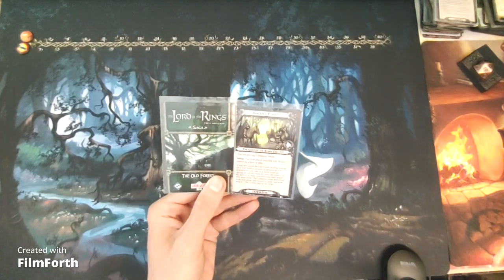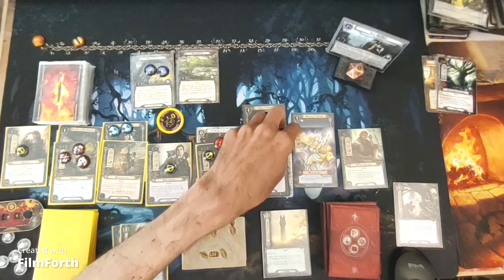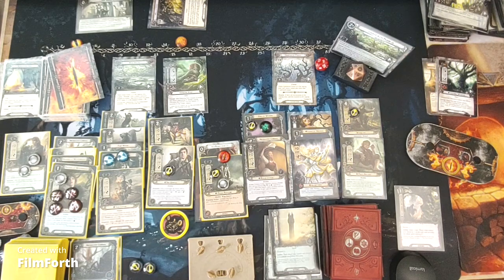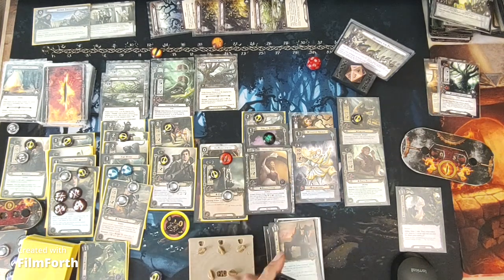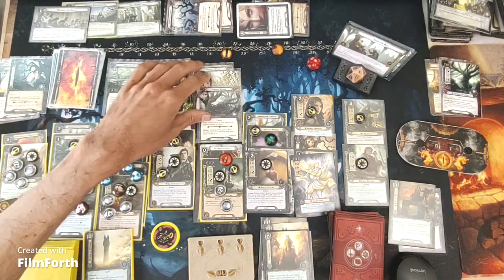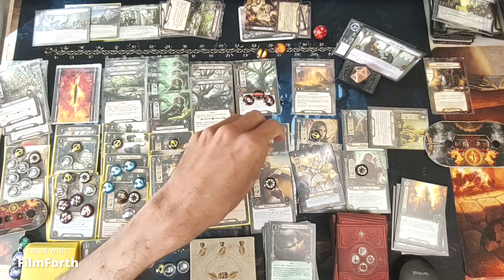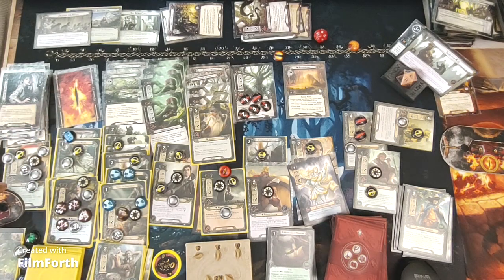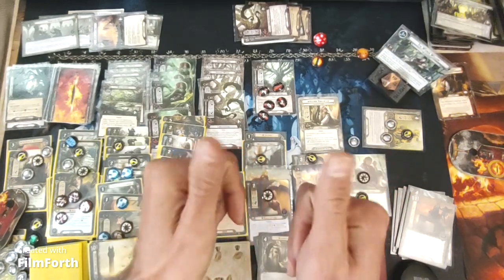LOTR LCG Saga The Old Forest